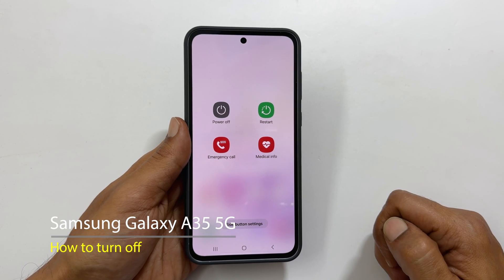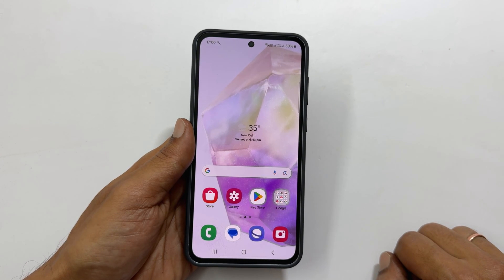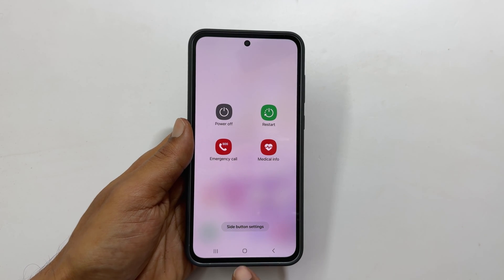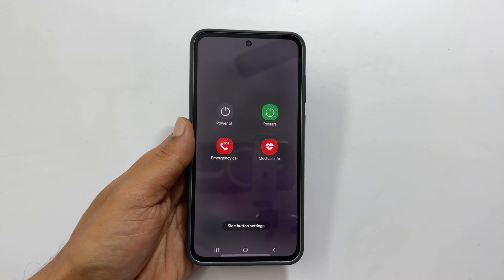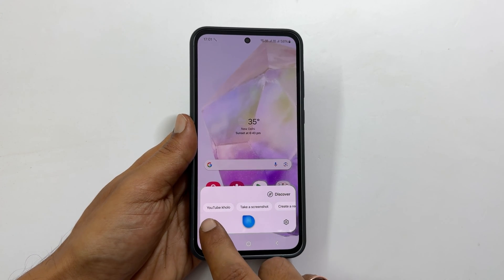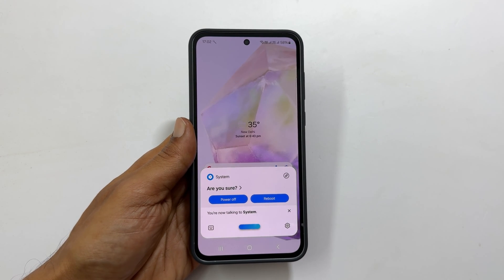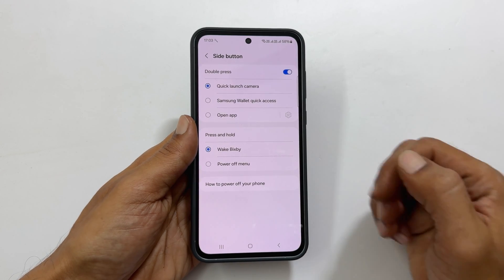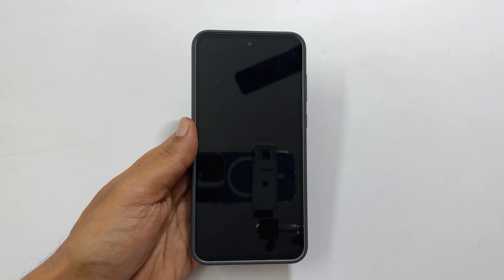Samsung Galaxy A35 5G: How to turn off the phone and setup Side key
Video of different ways to power off Samsung Galaxy A35 5G.  I will also show you how to assign the power menu to the side key.
*Timestamp*
Introduction: 0:00
How to switch off: 0:08
2nd Method: 0:34
Use Bixby to Power off: 0:51
Setup power button: 1:21